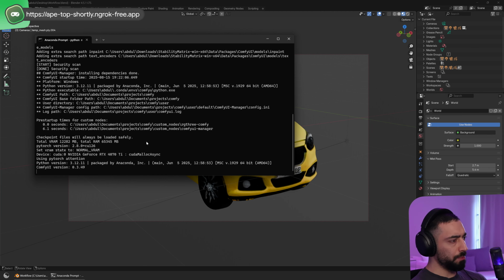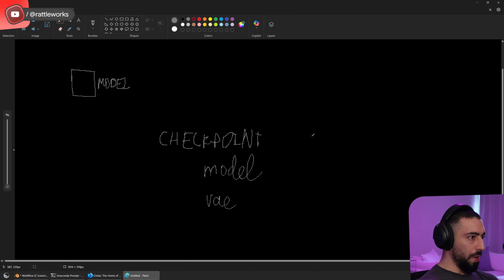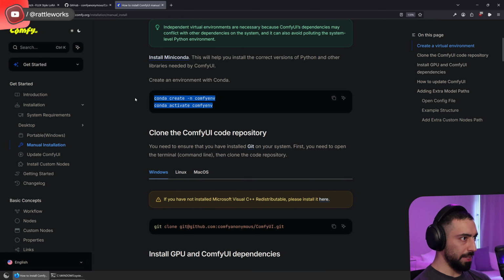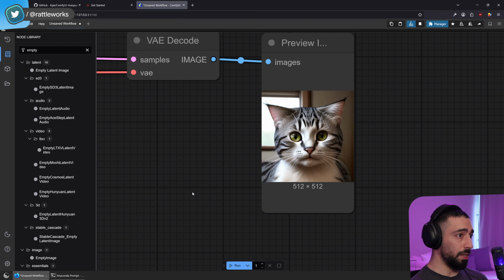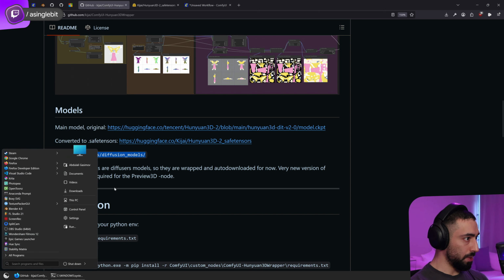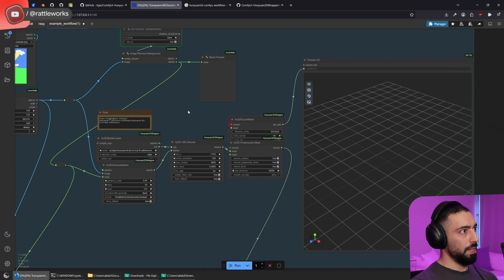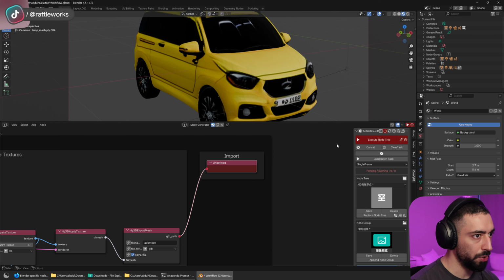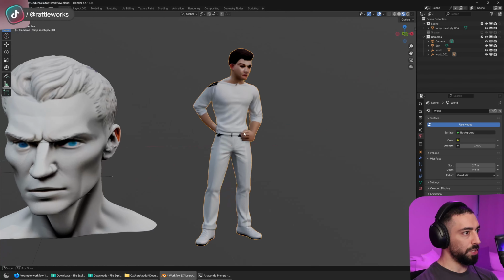AI Mesh Generation: How to Run ComfyUI in Blender & Install Hunyuan3DWrapper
Important: I forgot to mention in the video that you would also need to install the latest NVIDIA drivers + An NVIDIA Toolkit, read the steps below

We learn how to integrate ComfyUI into Blender using the ComfyUI-BlenderAI-node and install the Hunyuan3DWrapper for AI-powered 3D mesh generation—all inside Blender.

Step-by-step guide:

0. Install git, if you haven't already (you want to go for Windows/x64 Setup version)
2. Create a python 3.12 environment
3. Clone the ComfyUI repository
4. Use `nvidia-smi` command to check your CUDA version
5. Install the NVIDIA Toolkit
6. Instead of installing the default pytorch, go here and a find version suitable for your system
7. The rest of the instructions you can follow
8. Install the ComfyUI Manager Addon
9. Install Hunyuan3DWrapper and follow instructions
9.1. If you need to build your own custom_rasterizer, install Visual Studio / Build Tools first
10. Import the example_workflow.png into ComfyUI and test it. You will need to install missing nodes and remap the faulty nodes to use trimesh inputs instead of mesh inputs.
11. First generation will take time, let it finish, as it downloads multiple models.
13. Install the Blender ComfyUI Addon
14. Upon first run, make sure to run comfyu through the plugin, by using the Local settings, as it will create the initially missing bridge nodes. You will need to provide the path to your comfyui folder and python.exe. (You can use the `where python` command to list all of the available installations. Then you need to pick the path for your conda environment version of `python.exe`)
15. After initial run, you can disconnect the plugin, and connect in `Remote` mode by typing in `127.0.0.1` and port number `8188`
16. Recreate the Hunyuan3DWrapper example workflow within Blender and add the Blender export node in the end. Be sure to set the file format to `glb`

Have fun!